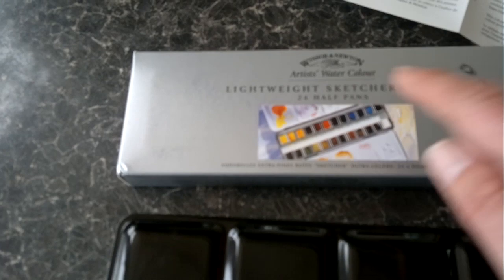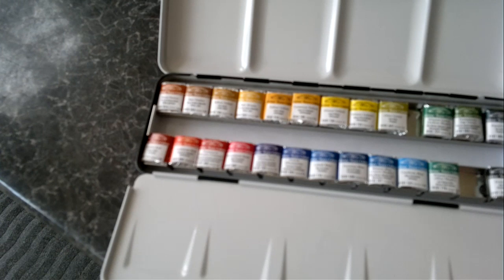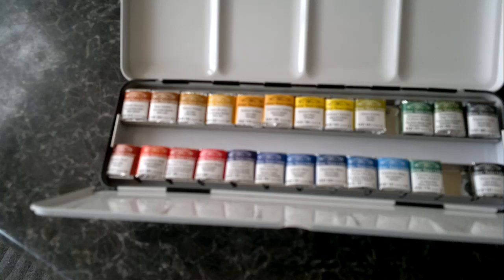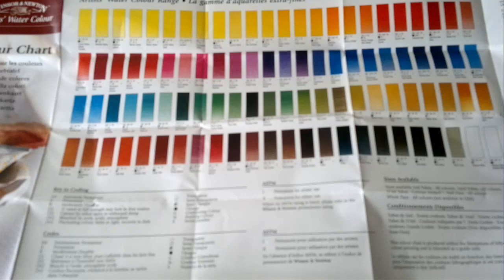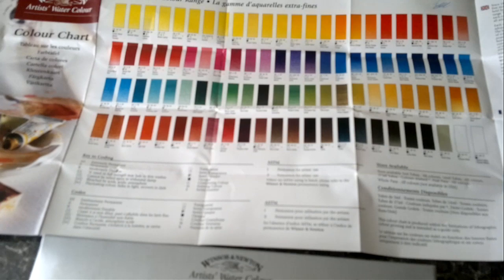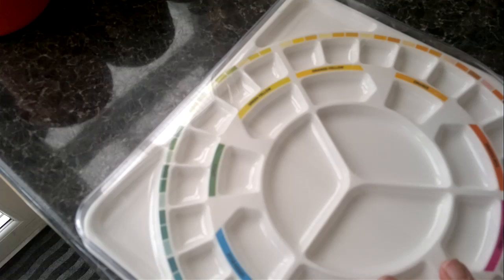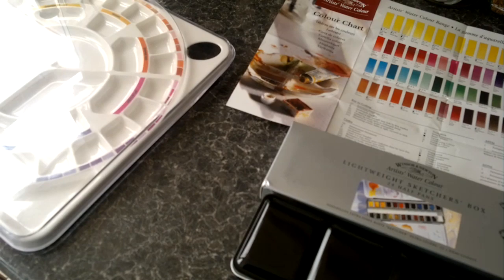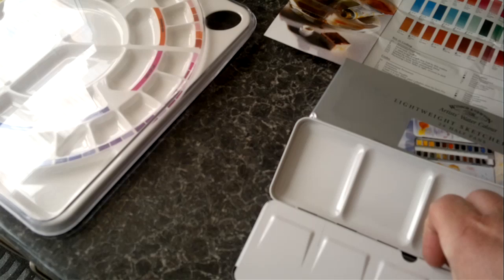Winsor &Newton Artists Watercolour Set Of 24 Half Pans (Part 1)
Watercolour Painting with Winsor & Newton Artist's grade watercolour paints.
The lessons will cover the 'Colour Circle' and will work with the 'Colour Buster' chart that I'll show later. You are able to purchase this and, It's a instant download that you can print off and laminate straight away.
Here is the link for it and where you can read and watch the video demo: